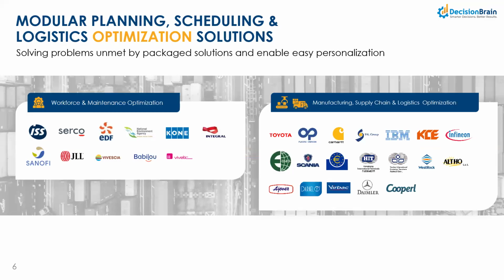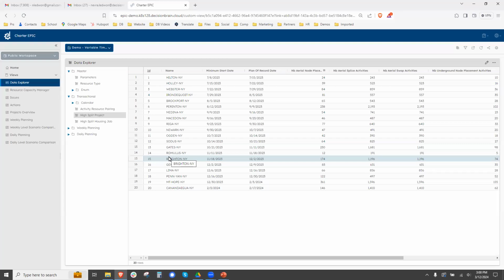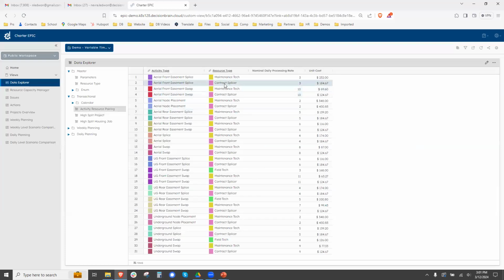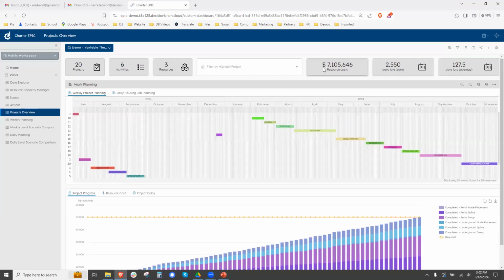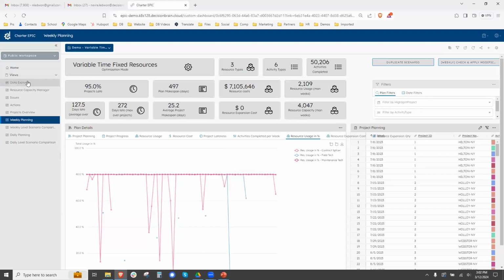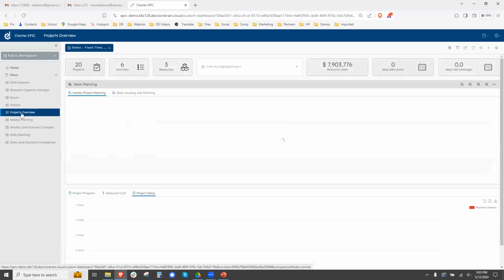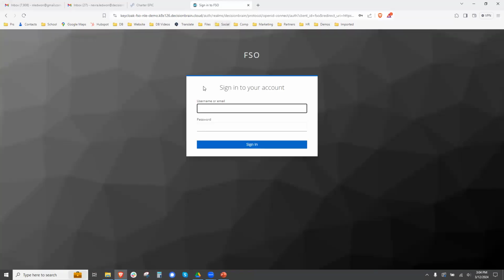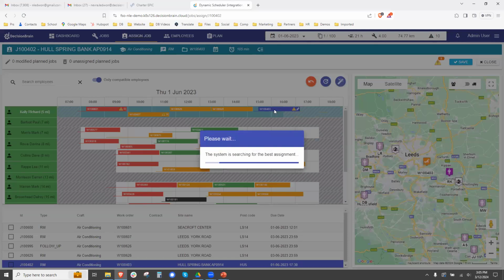Telco DB Gene Demo